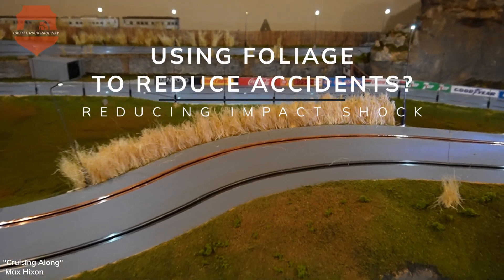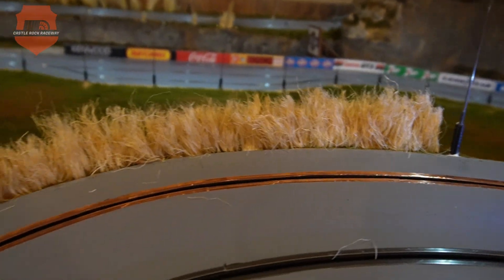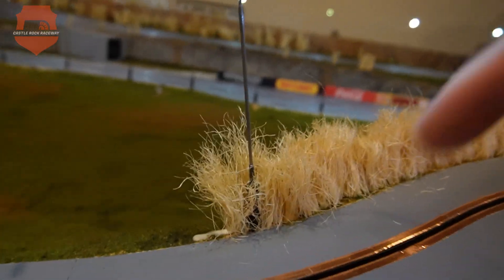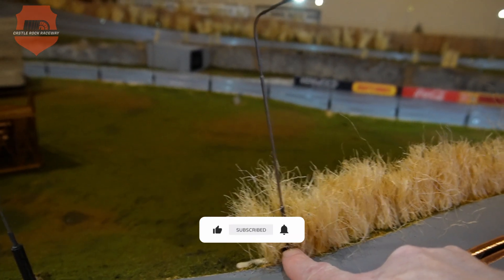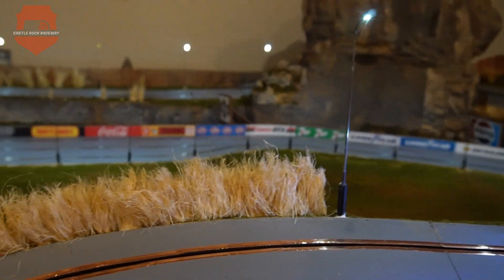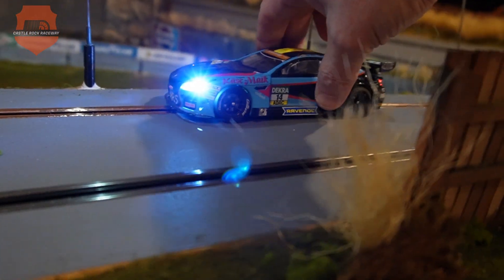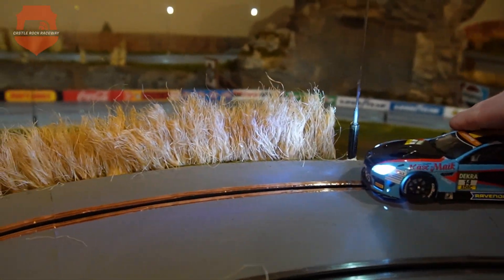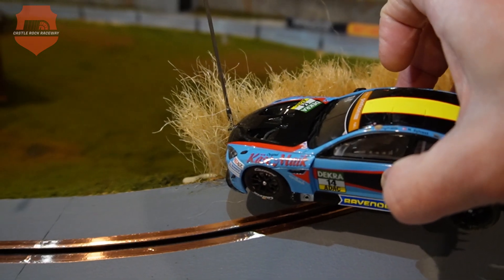Using Shrubbery/Foliage to Reduce Impact Damage & Launches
There is one section on Castle Rock that changes camber just as you're headed into a corner as you head down the grade.  The benefit of that camber is that it makes it more likely that an errant car will land in front of the human operator instead of in the middle of the layout.  But with a little too much speed it isn't hard to end up in the middle of the layout or head-on with a light pole.  I am hoping that this addition will provide a bit of a buffer/force reduction and absorb some of the shock that these cars can otherwise get in this spot.

I have been unable to replicate the head-on, but in truth most of the time it is Chris that hits head-on there.  Once he's back on the track we'll re-test and I'll report in!

Audio credit:
Max Hixon - "Cruising Along"